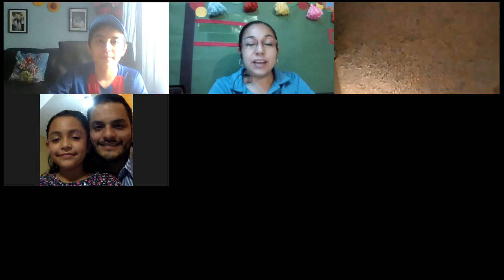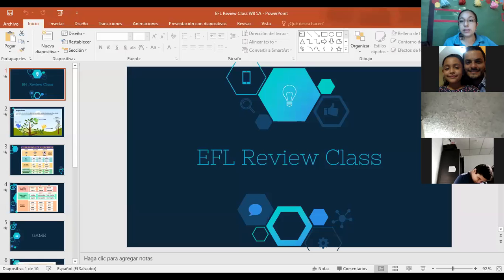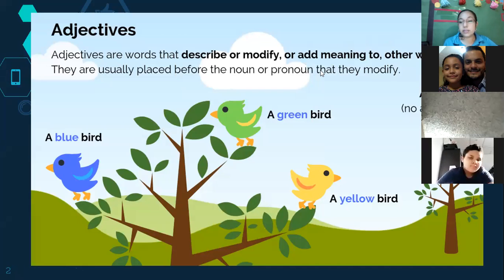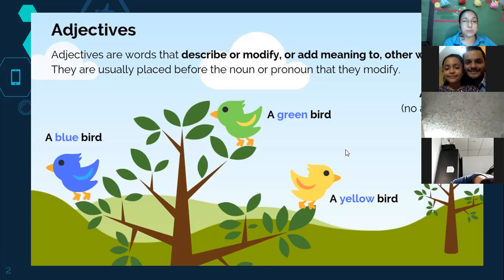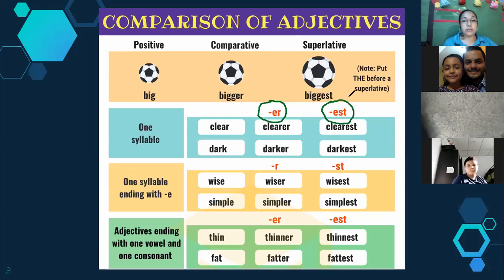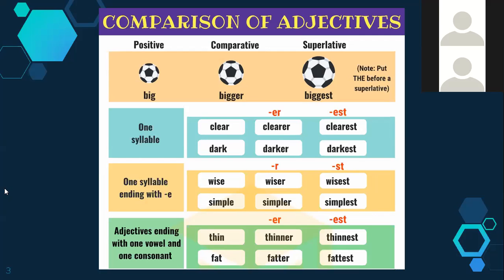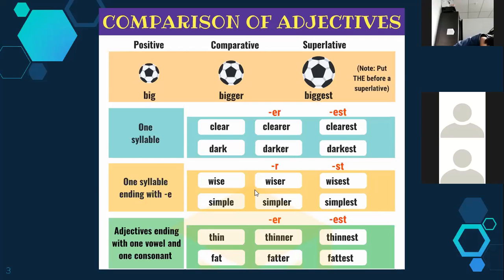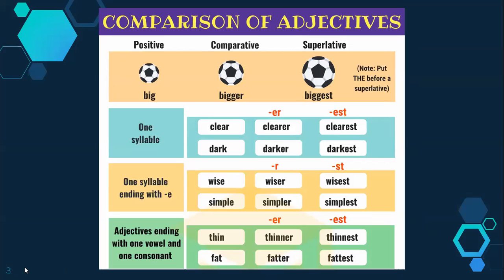EFL Review Class W8 5A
EFL Review Class